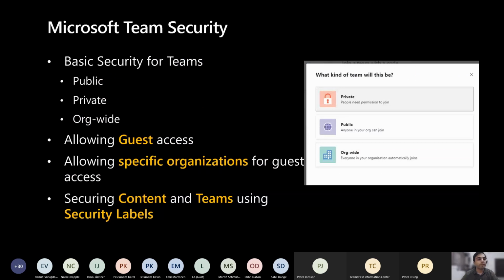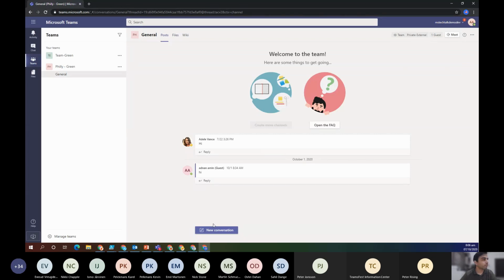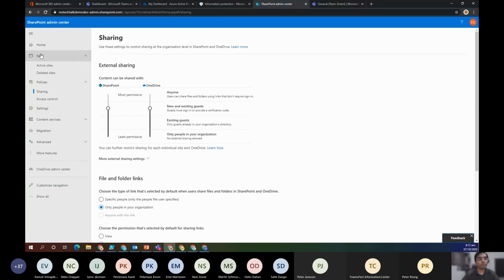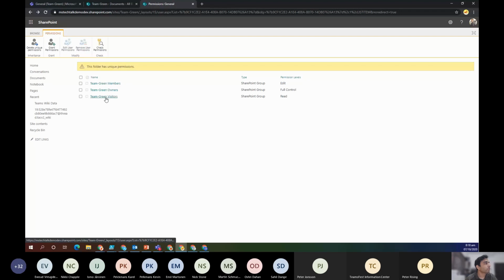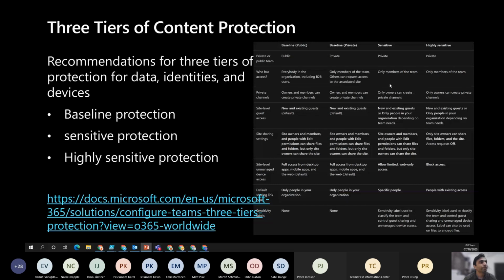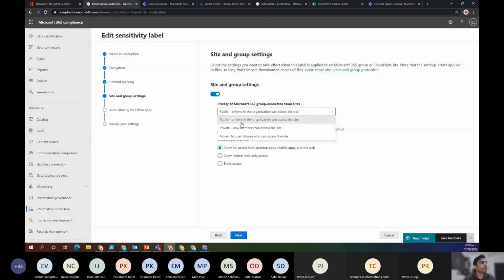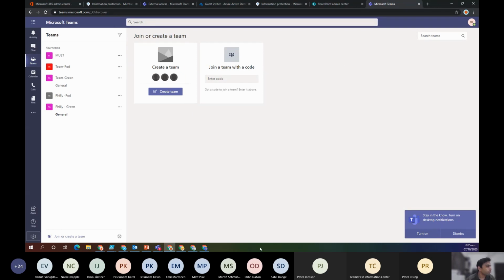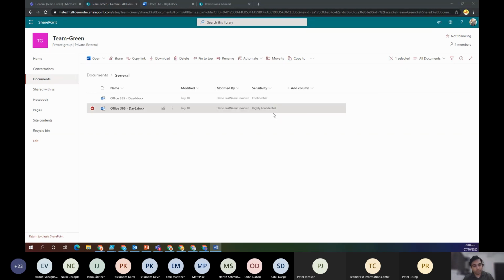Security Customization and Sensitivity Labels Configuration for Data Protection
Adnan Amin

In this session I will share the default security structure of Microsoft Teams and customization of user access through SharePoint security. And also will share how we can protect data with Teams and SharePoint sites using Sensitivity Labels and also demonstrate how we can protect office documents and email using sensitivity labels